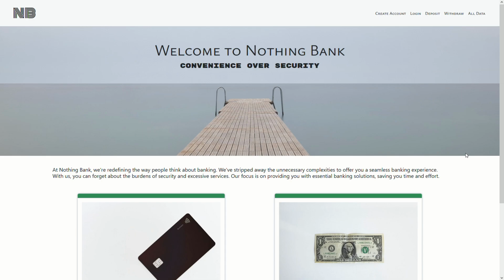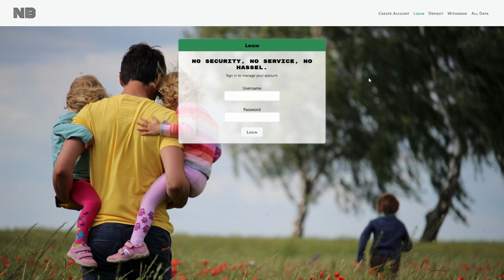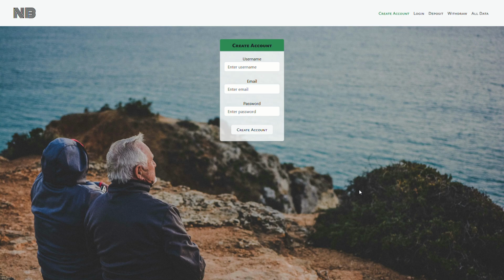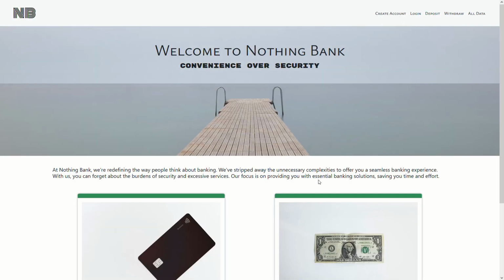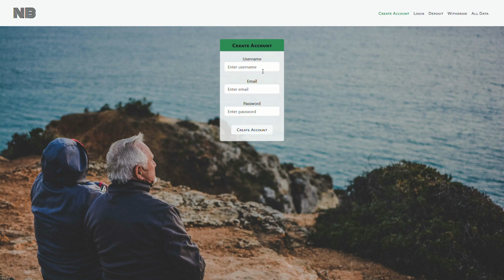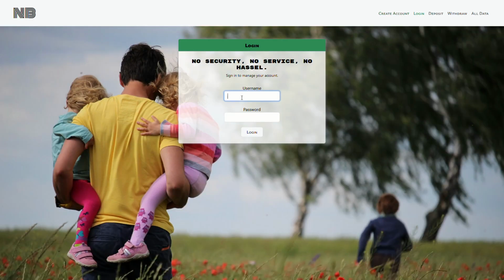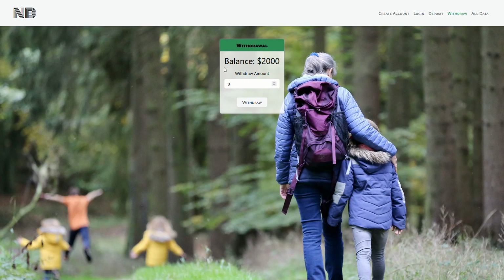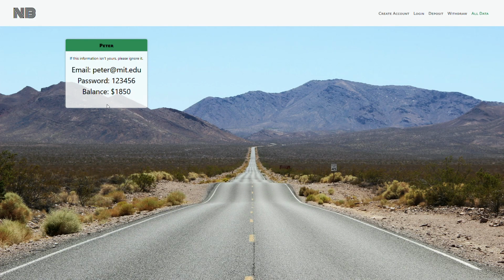Welcome to Nothing Bank